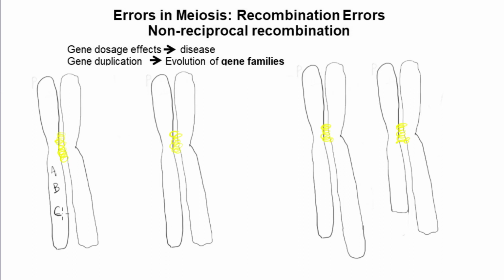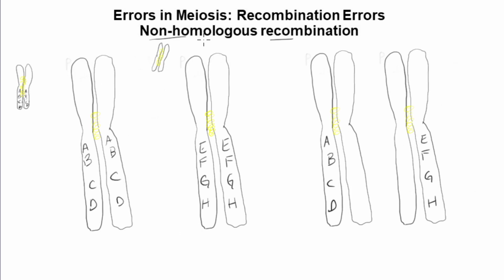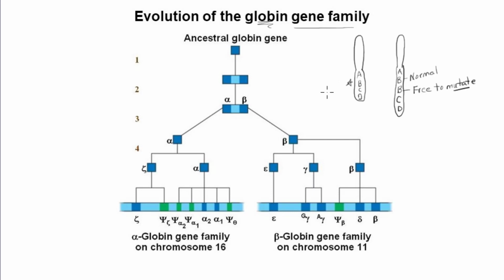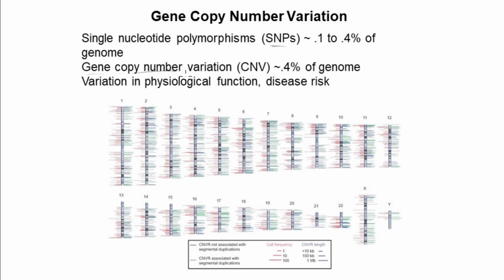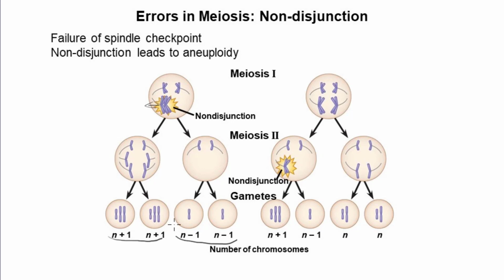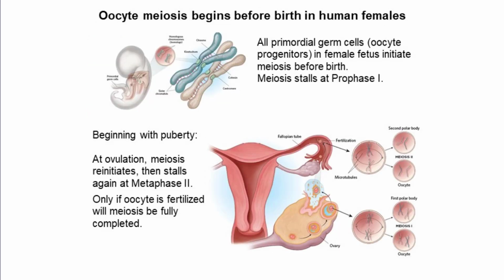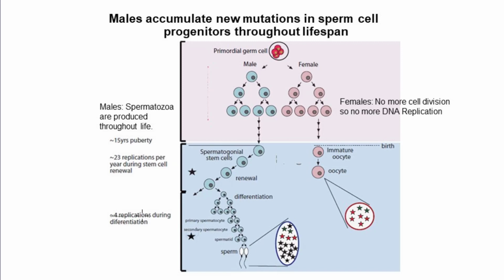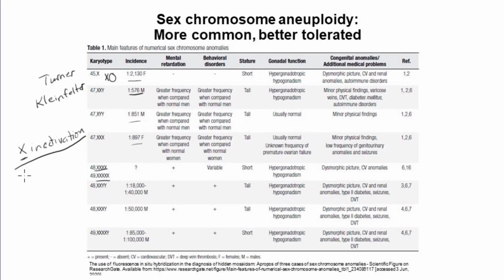BIO204 Errors of meiosis